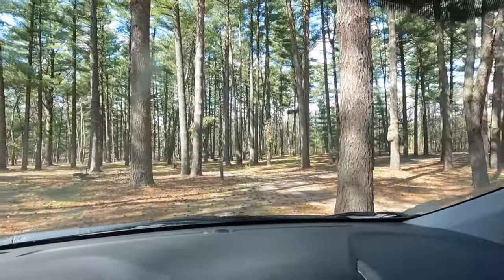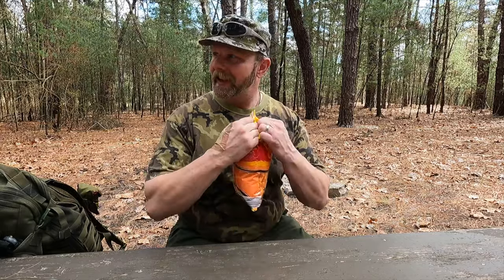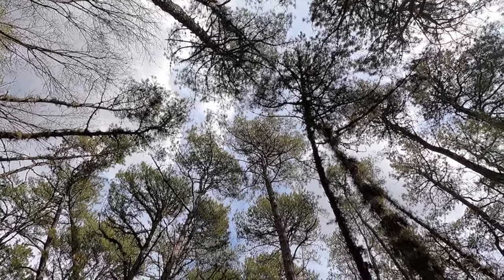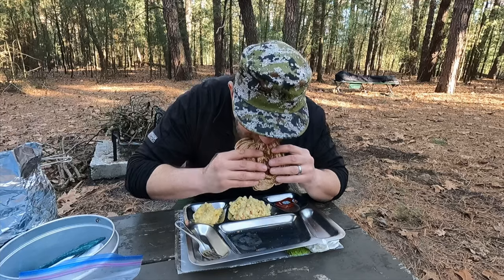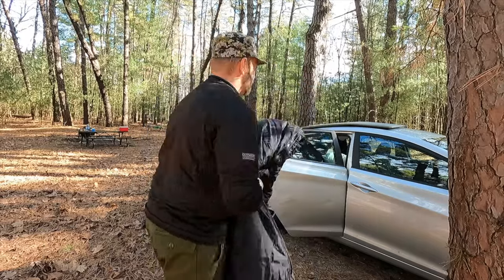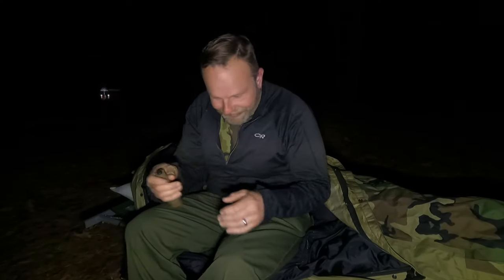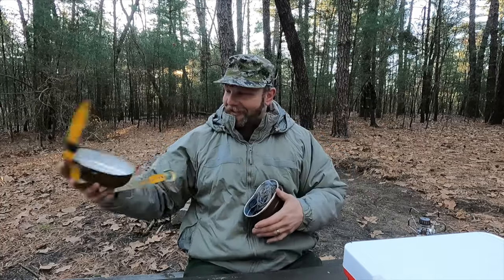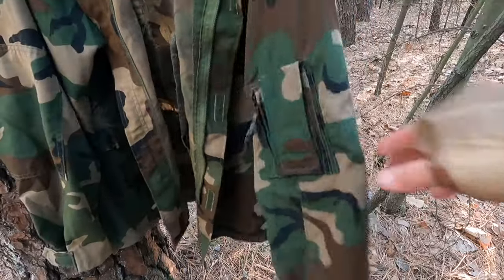Military Surplus FEMA Cot Camp Car Camp AIRCREW BDU Wiggy's USGI Kitchen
Hey welcome back guy's. It's been too long. We are out camping Glamping Car camping a little bit of everything with some cool surplus gear. I hope you all enjoy. God Bless ya and see ya in the next video.😀

MUSIC LICENSED By iMovie maker